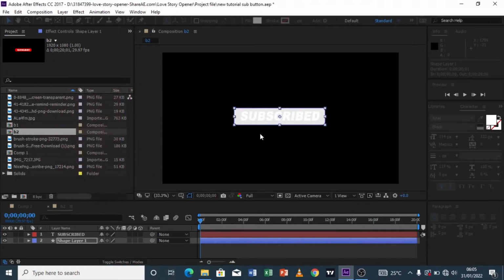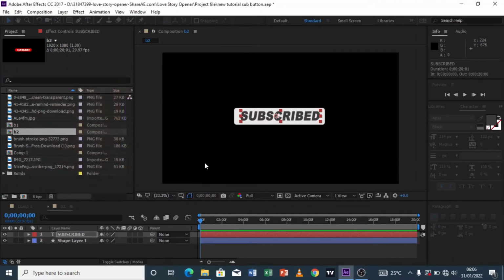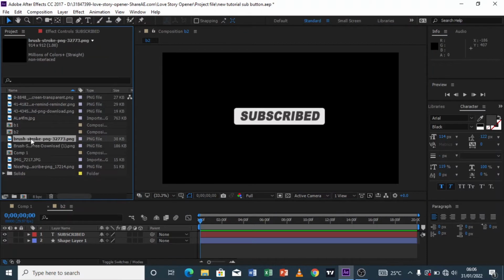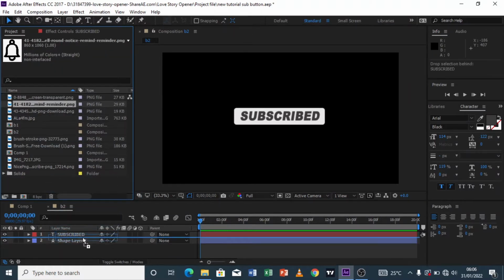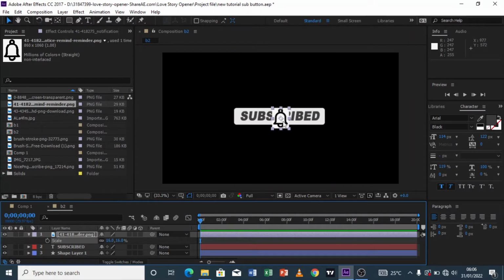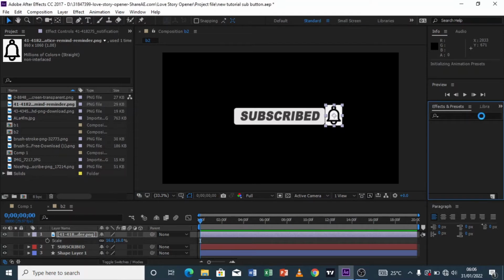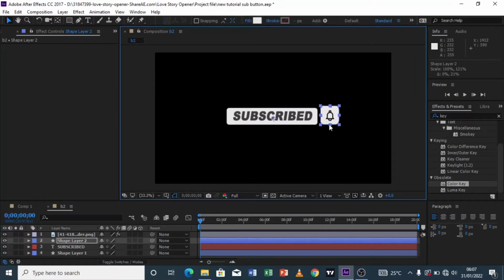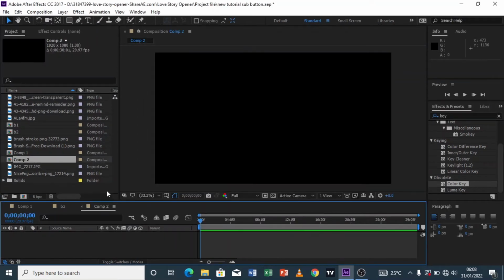HOW TO CREATE AN ANCIENT SUBSCRIBE BUTTON | BEGINNER TUTORIAL | AFTER EFFECTS | THE EFFECTS GUY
I will be uploading new tutorials every Week, so be sure to Check them out.